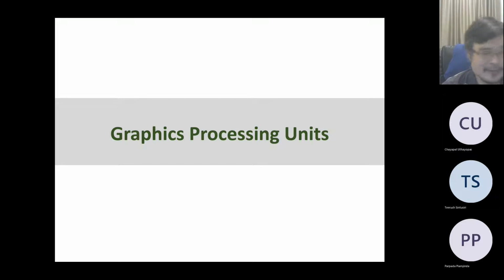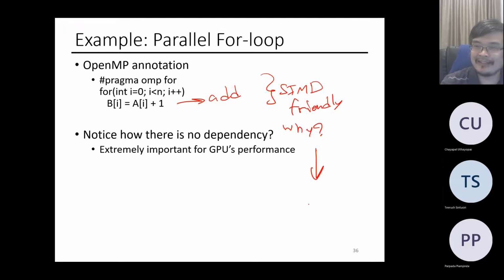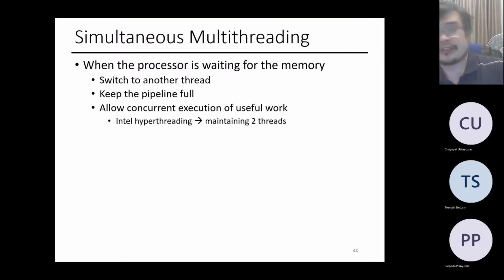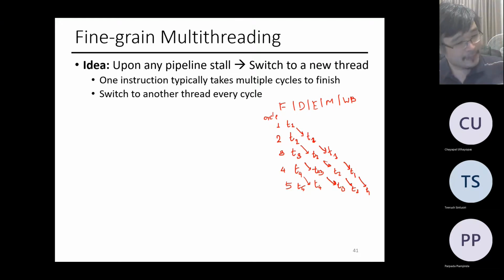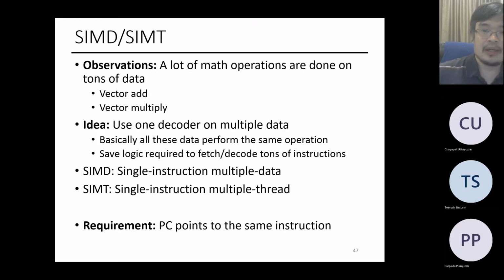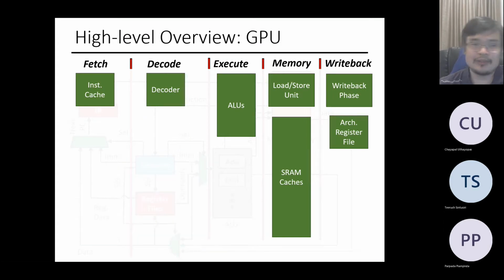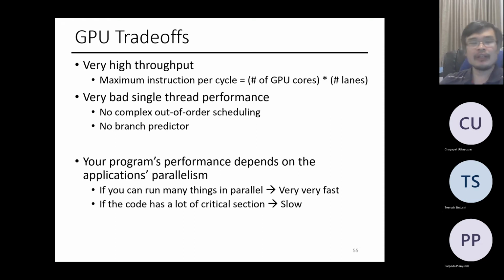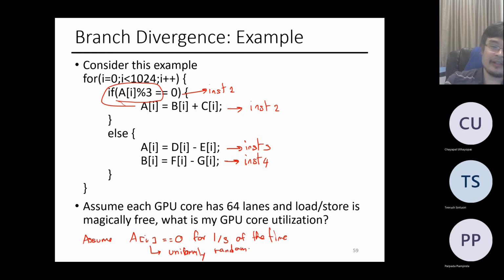[VISTEC-ComArch-2022] Lecture 12: VLIW and GPU Part 2 (GPU)